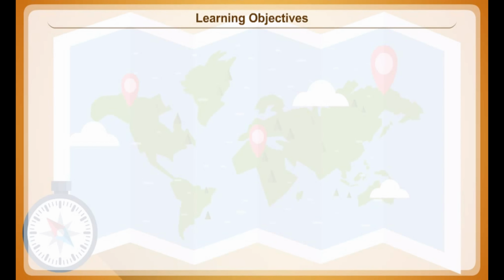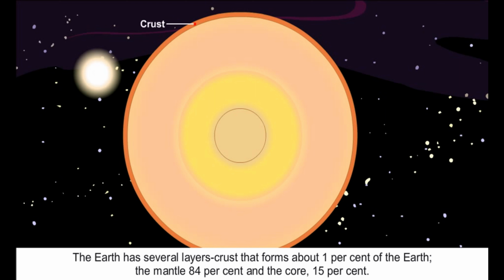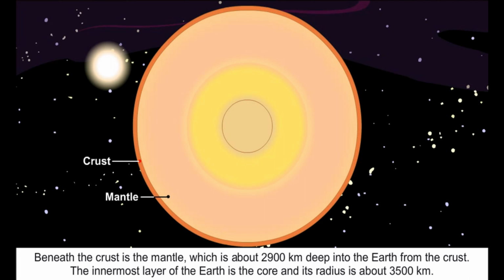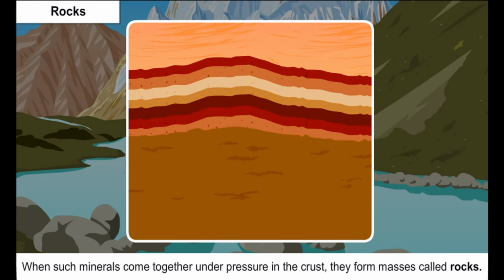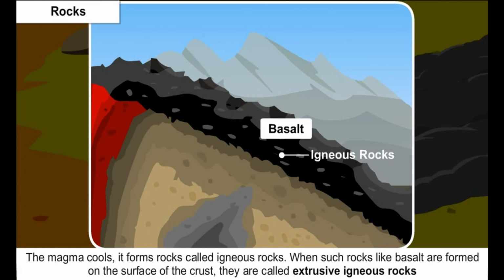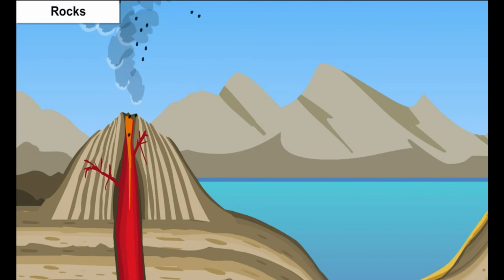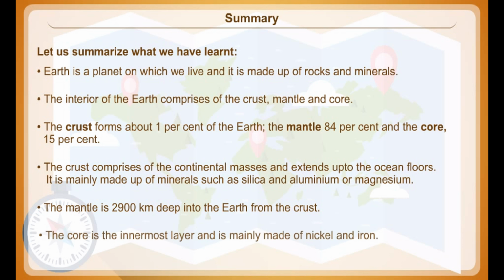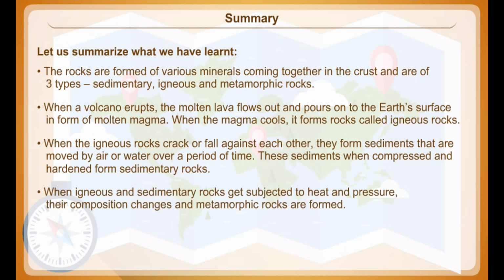C 7 - Geography - 21 Inside Our Earth